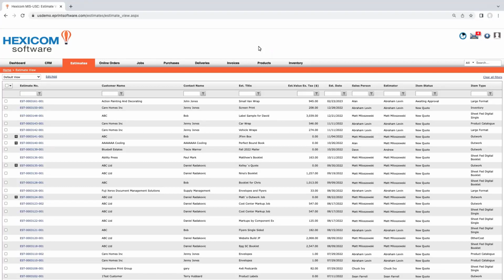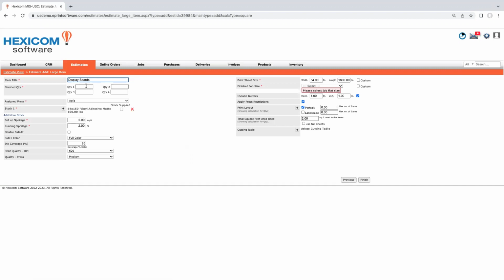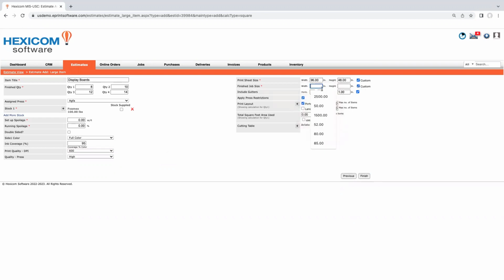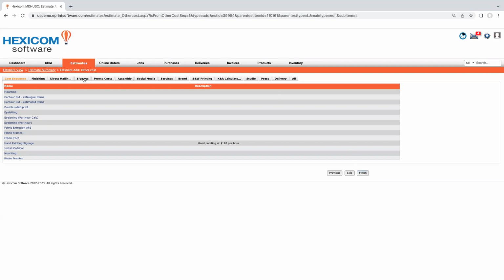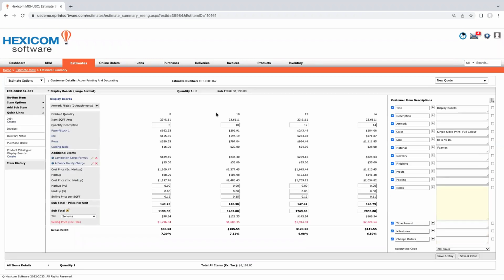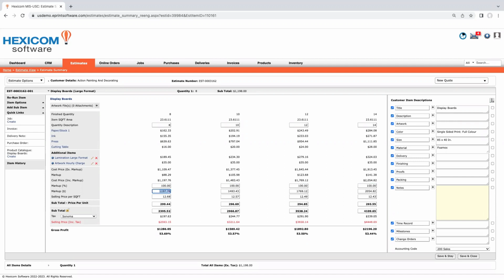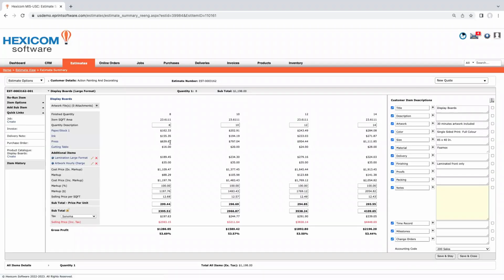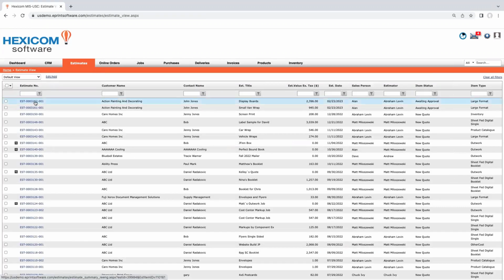Large Format Estimate – Square Foot Calculation (Display Boards)